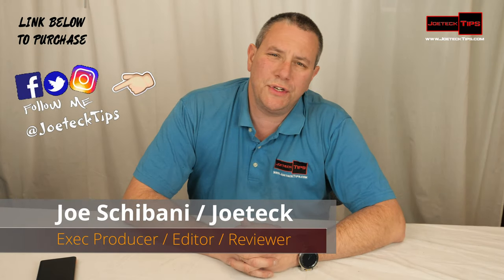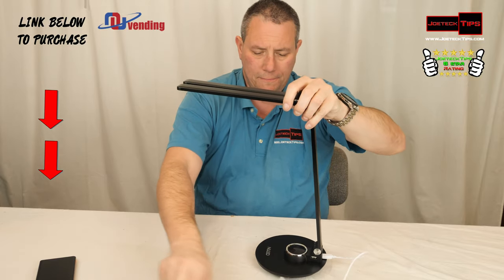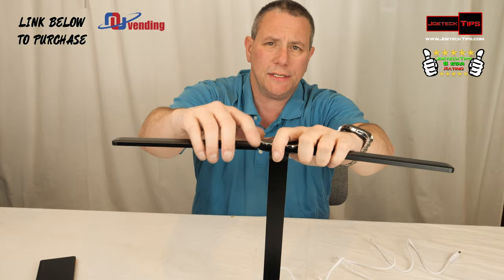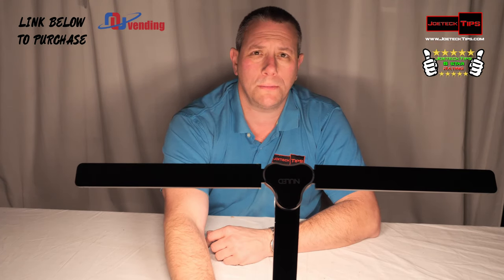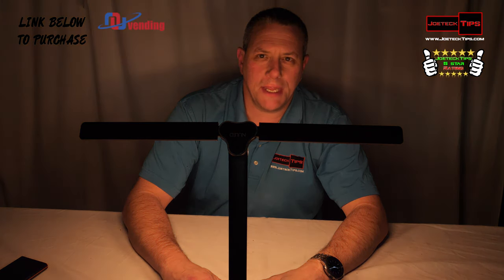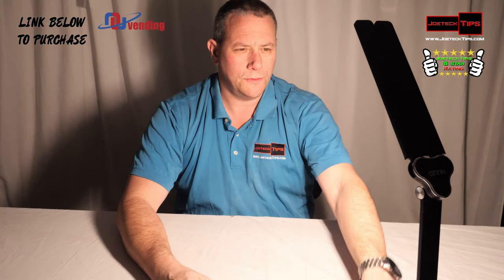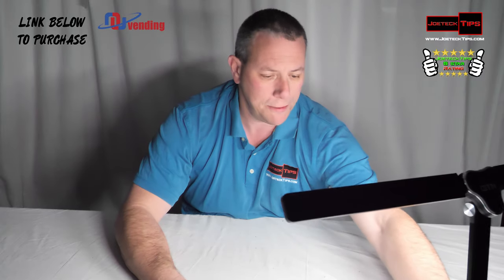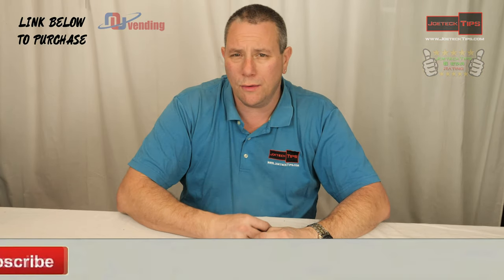Nuvision NULED Table Lamp - Review | JoeteckTips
NULED Table Lamp

 【3 LIGHTING MODES】:Tap the "M" on the touch control panel to choose the desired LED lighting modes: bright, dim or warm. The soft LED lighting source protects your eye health for your reading and avoids eye fatigue caused by flickering light and harsh glare effectively.
【ADJUSTABLE LED TUBE ARMS/STRUT】:Dual LED tube arms enlarge the illumination area. Stretch the LED arms and rotate struts for optimized lighting direction and position: Rotate the base joint and upper joint to find the perfect angle for your sheet music.
【HIGH QUALITY & RELIABLE】:Made of high-quality aluminum alloy, which effectively solves the heat dissipation issue. Heavy metal base allows it to stand stably on piano or desk. New 2020 version is released since Oct 20. It has bigger heavier base. It's taller, brighter.
【HIGH-TECH MODERN DESIGN】:NULED desk lamp is black polished. Sensitive touch control panel with 2 charging ports on the surrounding base. The micro USB input works with any standard USB charger(not included. 10W or 5V 2A USB charger is recommended. Comes with 59" (or 150cm) microUSB cable and can be powered by any 5V 2A power bank. Foldable and portable for outdoor camping/party.
【ENERGY EFFICIENT LED】: It helps you reduce the electricity bill by up to 75% and protects your eye health; The lamp will automatically resume the brightness

32gig TridentZ 3000Mhz DDR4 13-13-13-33